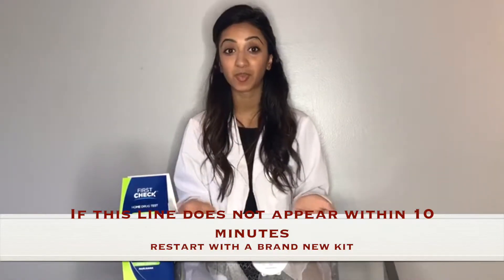Dr. Anjali Bhaisin explains how to use a Drug Test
FirstCheck provides us the ability to home drug test for up to 7 illicit and 5 prescription drugs in 5 minutes. With over 99% accuracy, fast results, and confidential results it is no wonder it is a popular and well trusted brand. There is confidential confirmatory laboratory testing including in the purchase. In this video I've explained how to properly take a home drug test for yourself or another individual. It is important to not tamper with the collected sample. If you notice the urine to be cool and light colored you can assume the sample has be tampered with. Look out for the specific type of drug you are testing for since the kit may only test for 1 specific one of several specific one.
Barbituates Methadone Oxycodone Doctors PatientEducation Nurses Patient Healthtalk Counseling Physician Pharmacists Pharmacy Reference: Alere (2013). First Check Diagnostics, LLC.